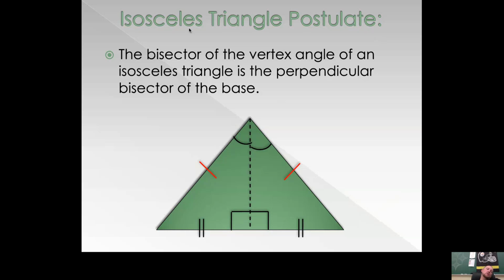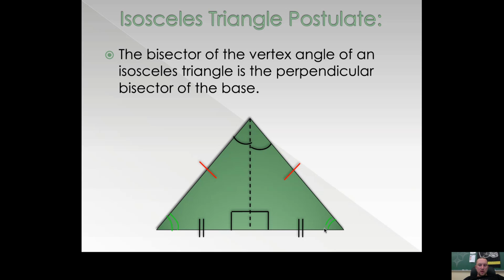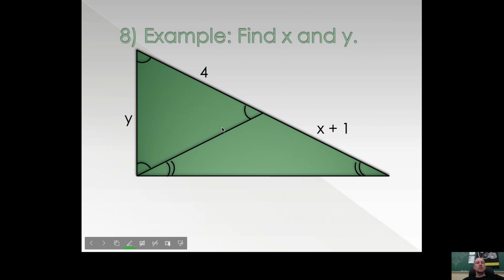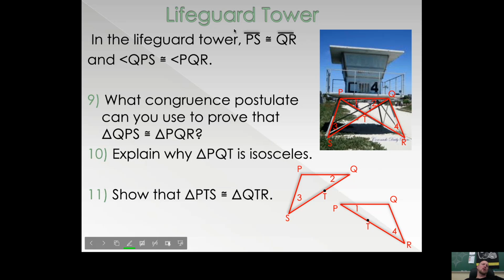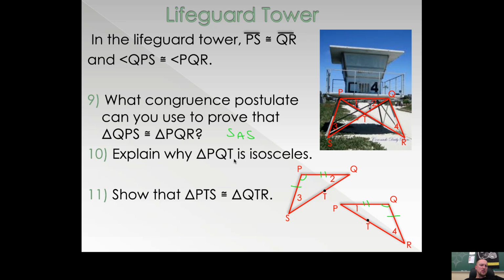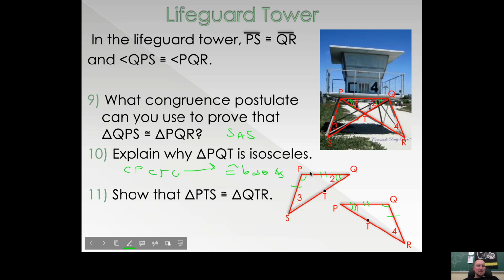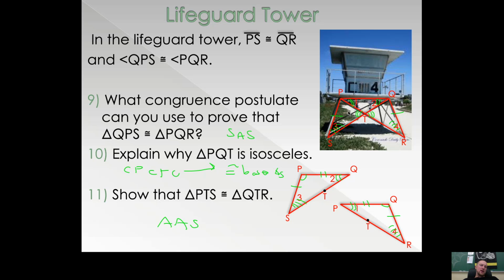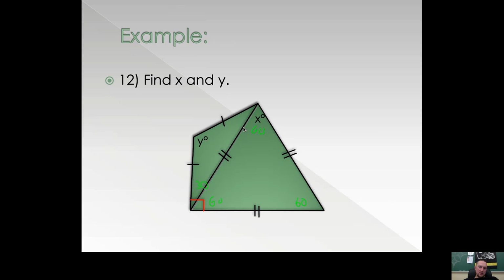HG4.8.2 Use Isosceles and Equilateral Triangles